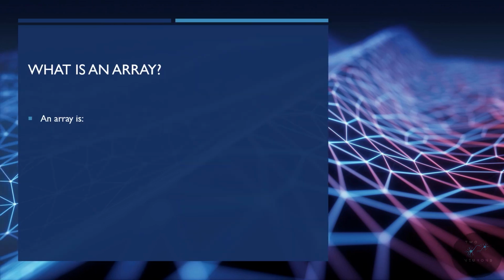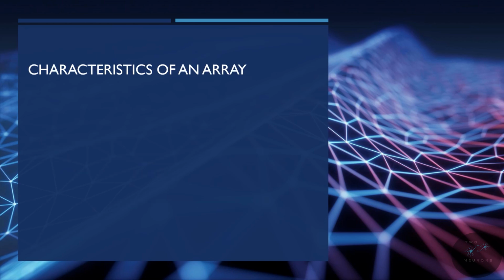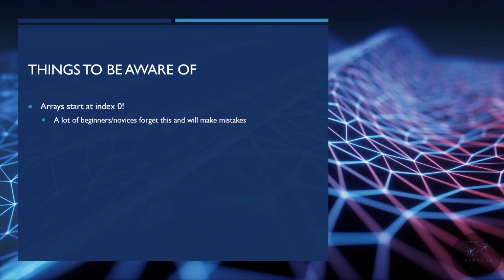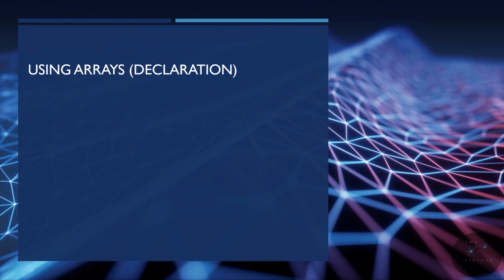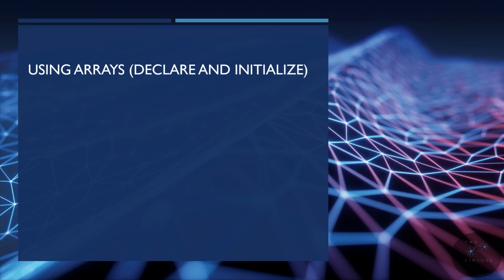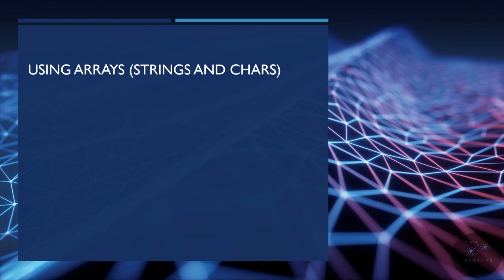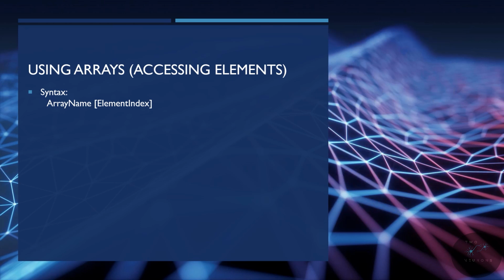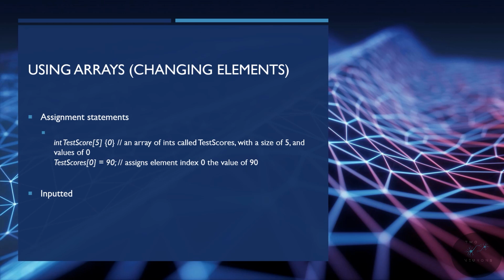18 Arrays [Learn C++ by Making Games]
Welcome to video 18 of this series. In this video, we will explore arrays in C++.

In the videos, we will explore loops in further detail and do some challenges based on learning material.

Lesson Outline - 0:37
What is an array - 0:49
Why use arrays? - 1:26
Characteristics of an array - 2:35
Things to be aware of - 4:00
Using Arrays (declaration) - 6:06
Using Arrays (initialization) - 7:41
Using Arrays (strings and chars) - 9:30
Using Arrays (Accessing Elements) - 10:46
Using Arrays (Changing Elements) - 12:07
More to learn - 13:36

Hangman – Iteration 1
Introduction
16 – Game Code: Pseudocode
17 – Game Code – Start screen

18 – Arrays and Vectors
19 – Loops Continued (Challenge based learning)
20 – Strings in C++
21 – Reading in Data
22 – Game Code: Hangman variables
23 – Game Code: Word List

24 – Switches
25 – Game Code: Finishing Hangman (iteration 1)

Hangman – Iteration 2
26 – What is a function?
27 – Function Definition
28 – Game Code: Clear Screen and Start Menu

29 – Function Arguments and Return
30 – Function Prototypes
31 – Variables: Global, Local, Static.
32 – Game Code: Hangman Functions